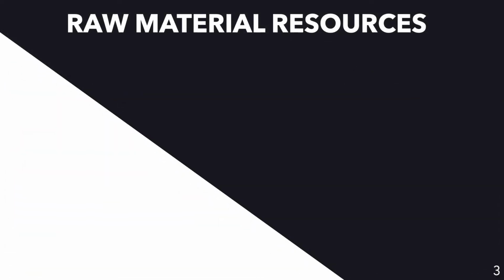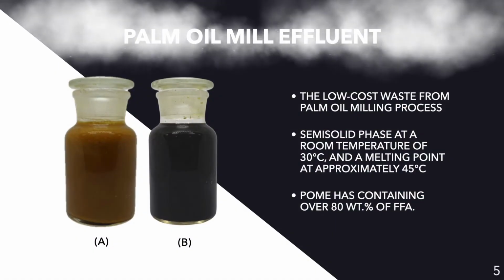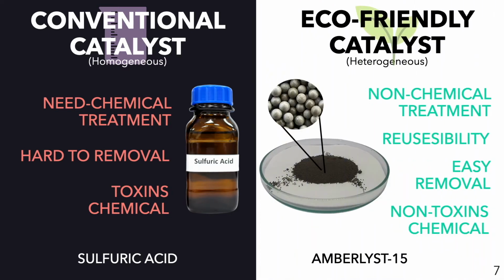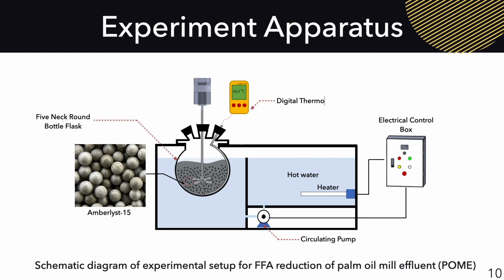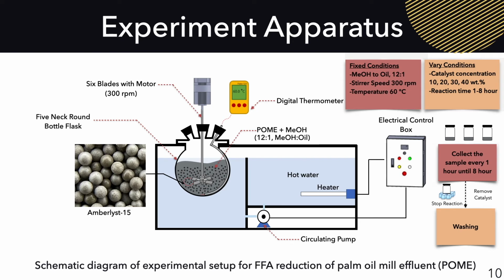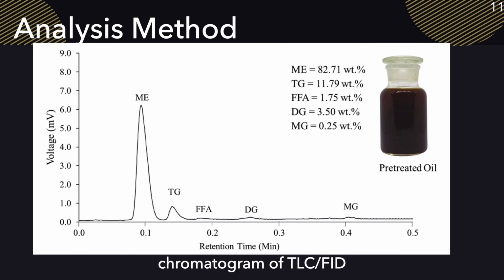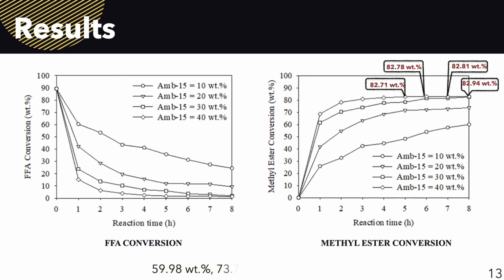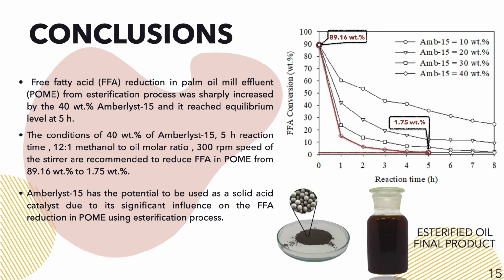ET21-609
Free Fatty Acid Reduction of Palm Oil Mill Effluent (POME) Using Heterogeneous Acid Catalyst for Esterification